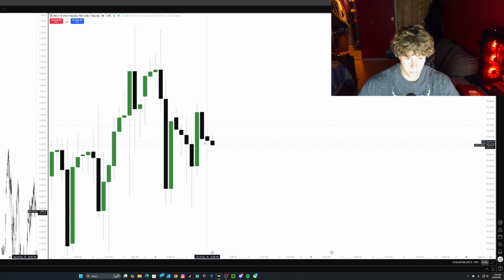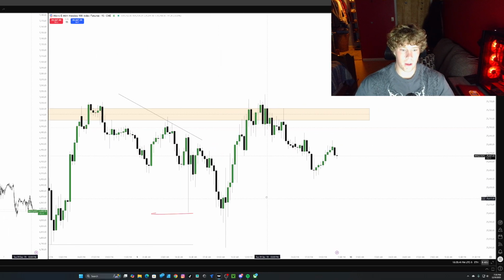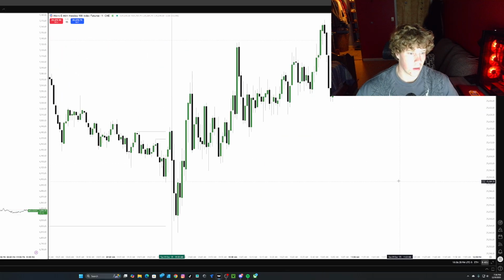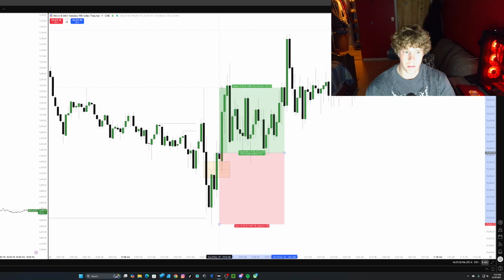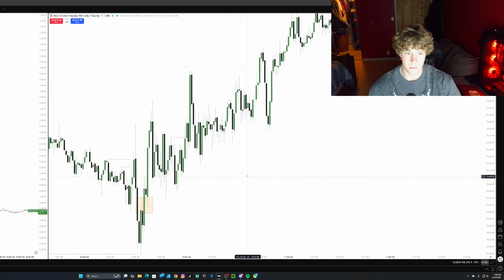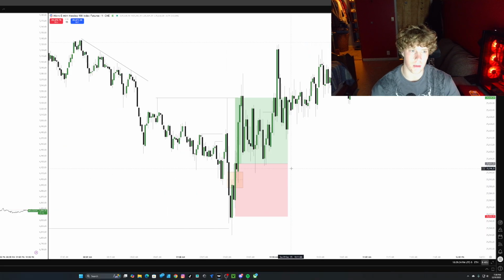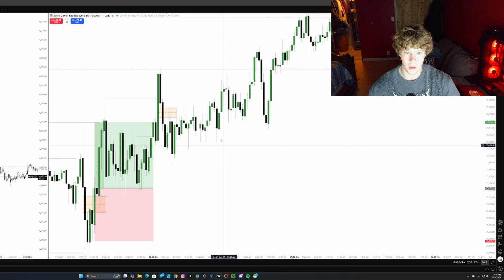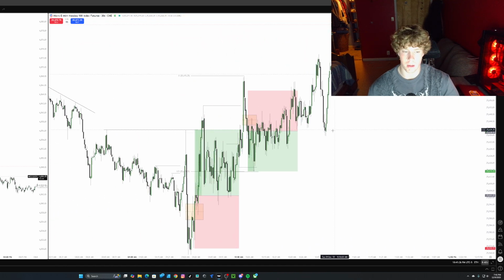Good habits can still lead to FOMO (Market review 12/9/25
No trade today, sat out due to FOMC on wed, and red folder at 10am